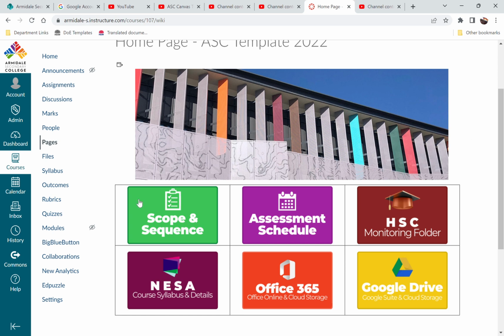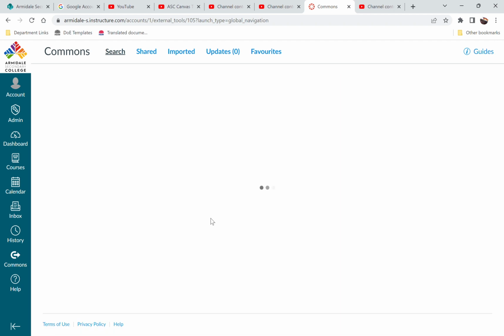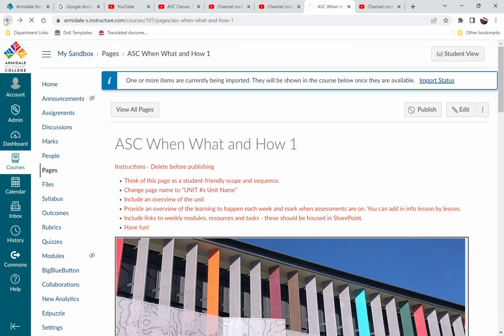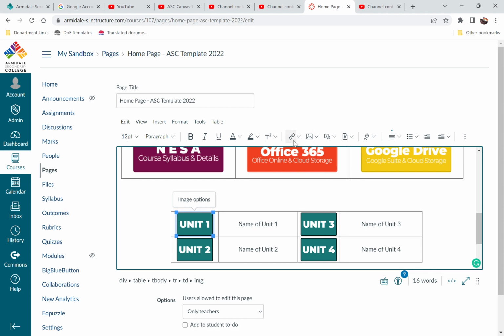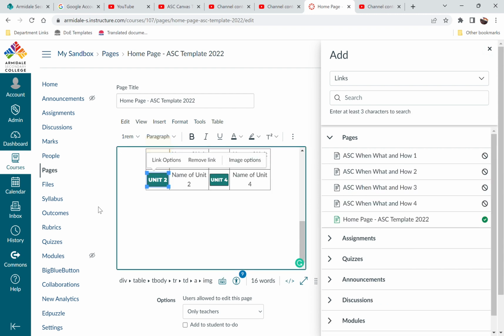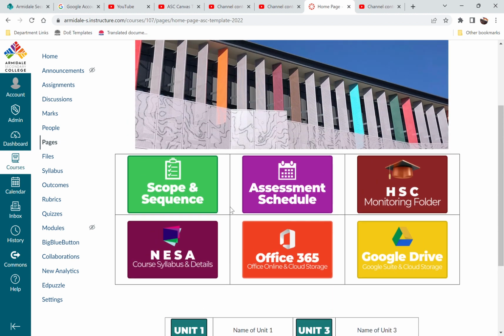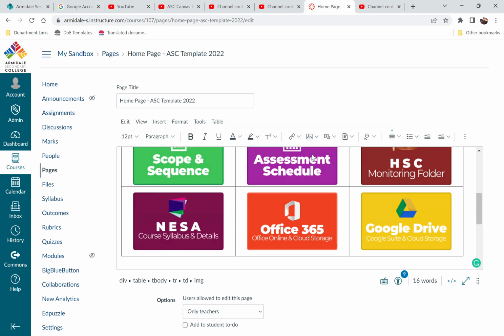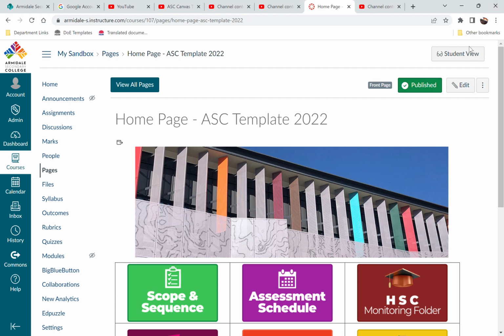3. Linking Your Pages Together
This video walks you through linking your pages together if they aren't already linked when you import from Commons.